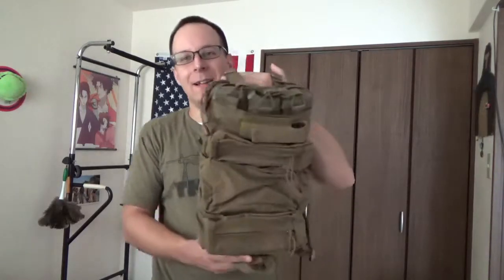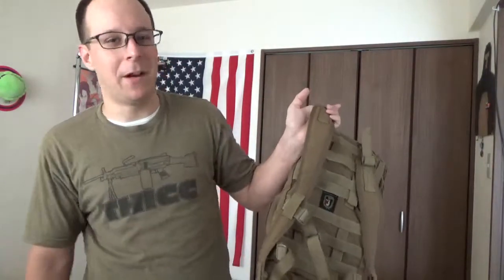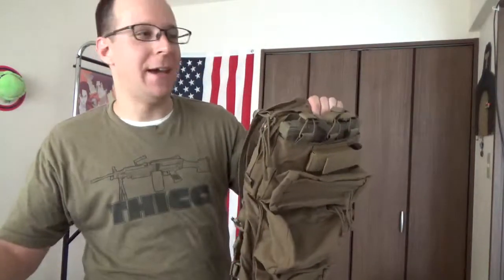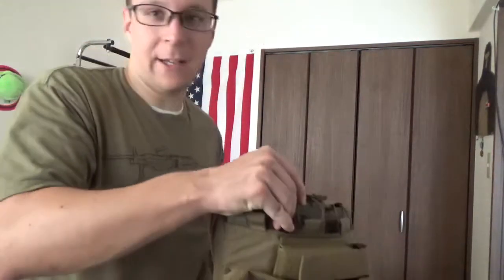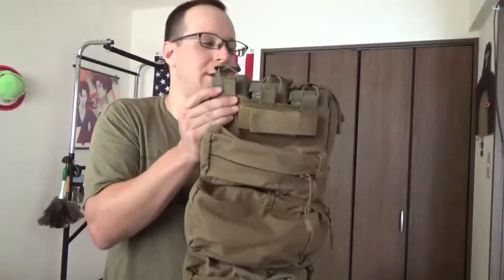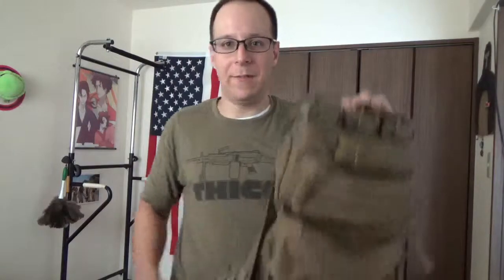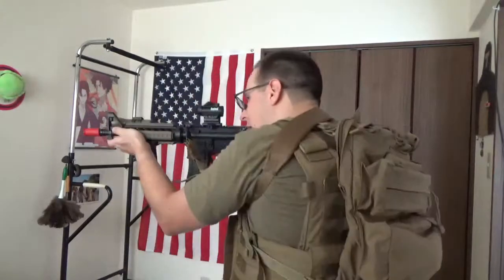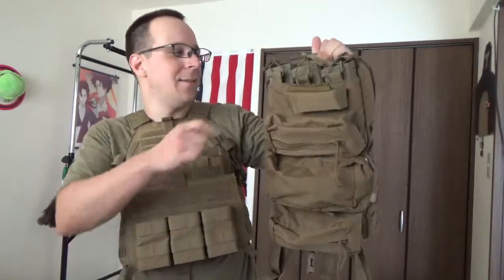GSK Review: Tactical Assault Gear Combat Sustainment Pack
New bag is new and awesome.